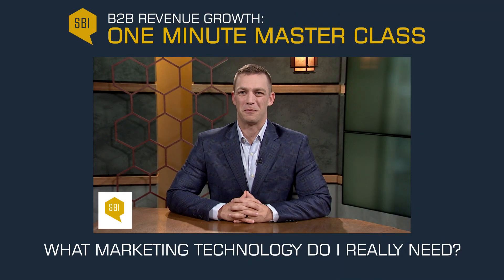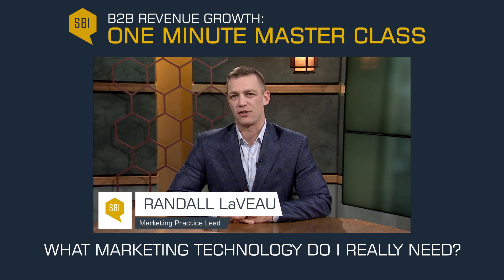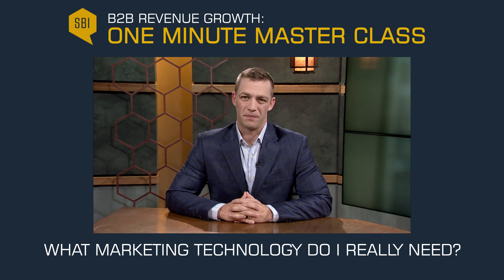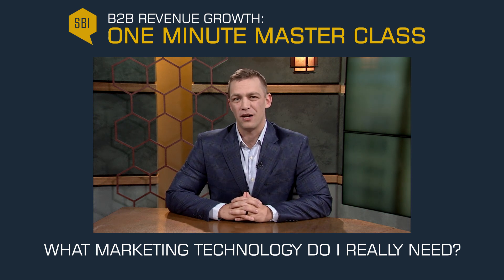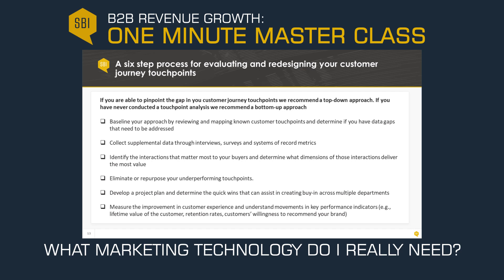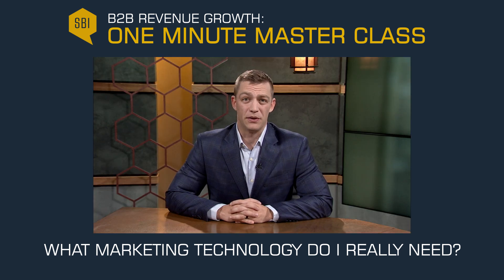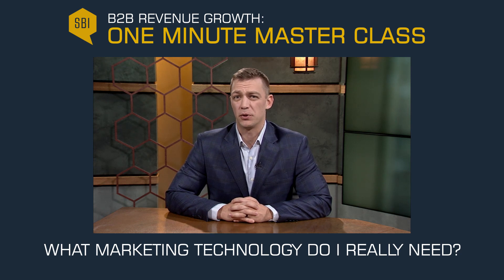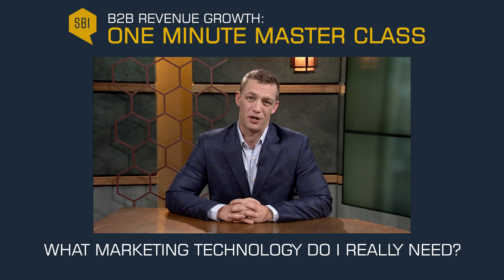What Marketing Technology Do You Really Need?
We've all seen the infamous "Martech 5000" graphic. As more vendors squeeze into the frame every year, marketers face an overwhelming number of options.

To make the right decisions, step away from the martech landscape for a moment.

Look at your customer journey with fresh eyes, and you will see exactly what you need in your tech stack. Learn how in this 1-minute master class.